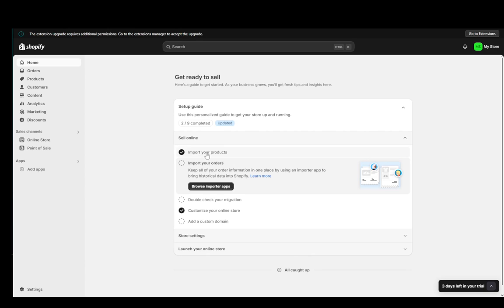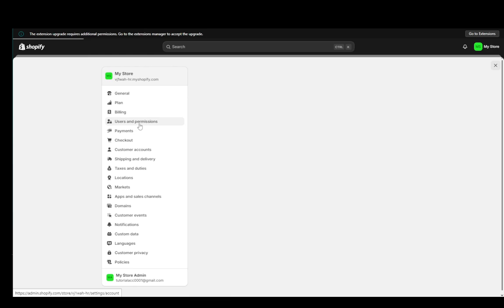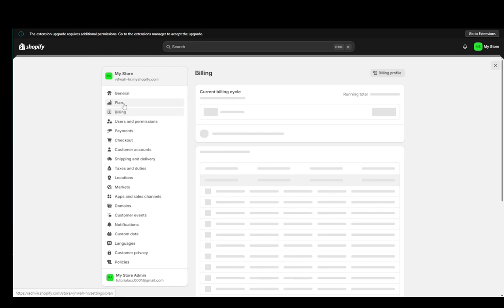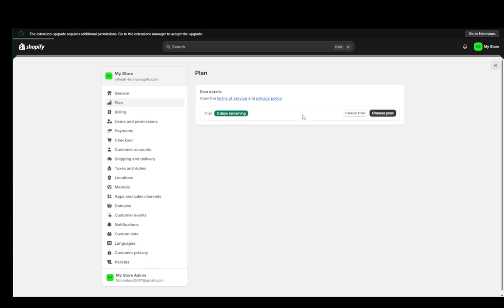How To Change Shopify Yearly Plan To Monthly Tutorial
Today we talk about change shopify yearly plan to monthly,shopify,shopify tutorial,shopify pricing plans,shopify plans and pricing,shopify price plans